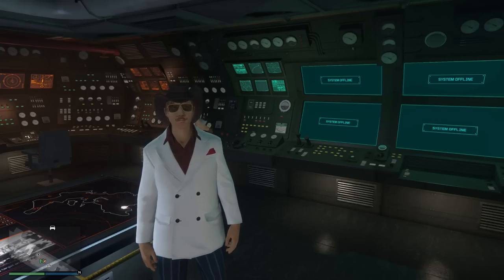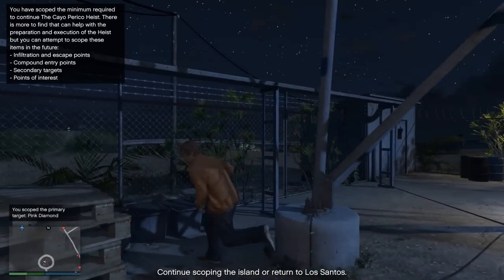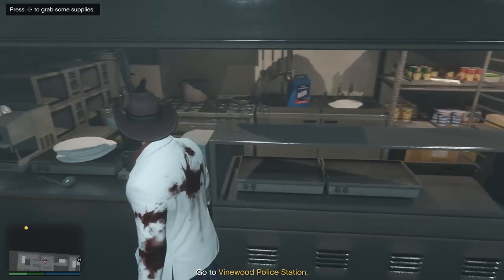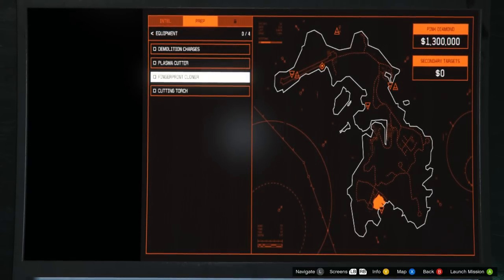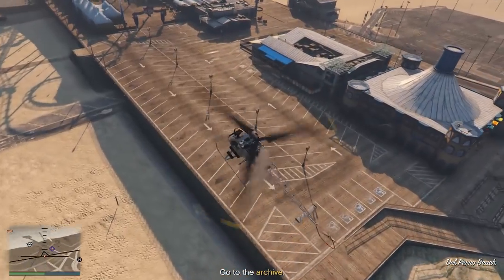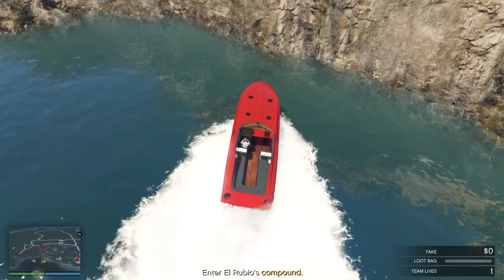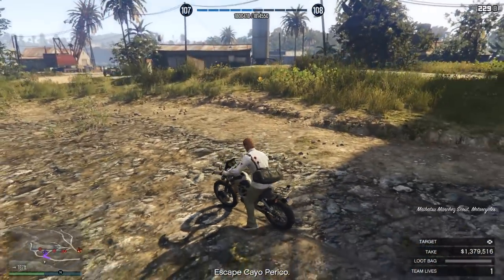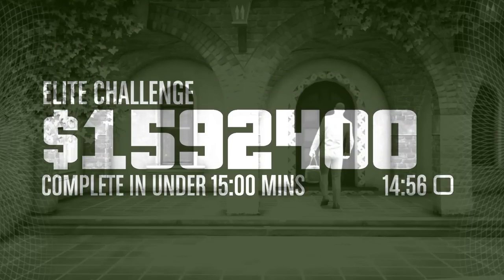HOW TO COMPLETE CAYO IN 50 MINS!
In today's video ill be playing GTA 5 Online and talking about how you can complete the cayo perico heist in less than 50 minutes!